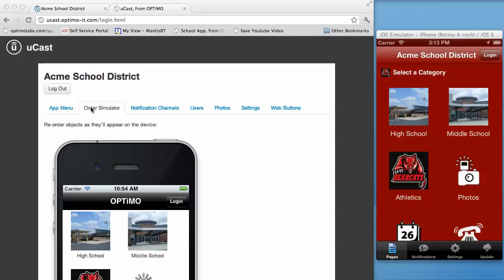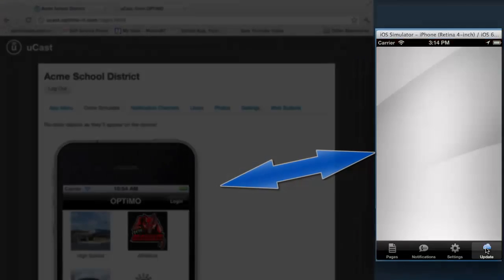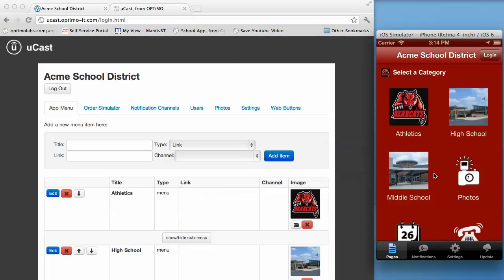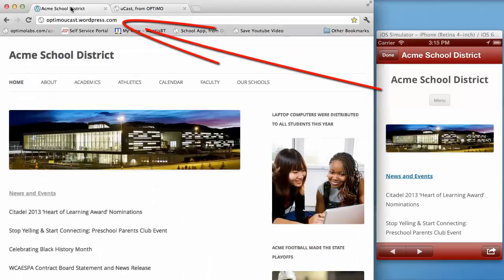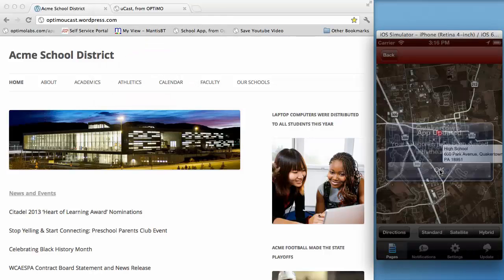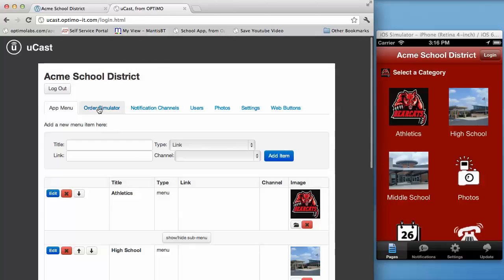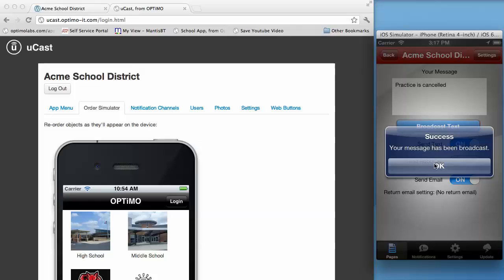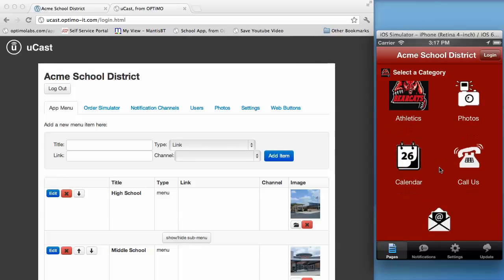What is uCast?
This is an introduction video to the mobile content management system & notification framework setup by OPTiMO Information Technology